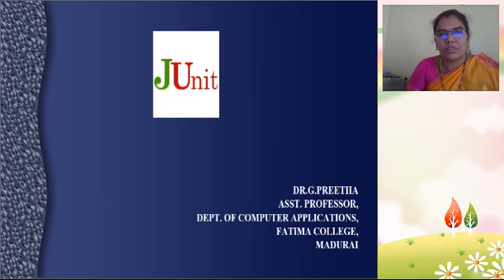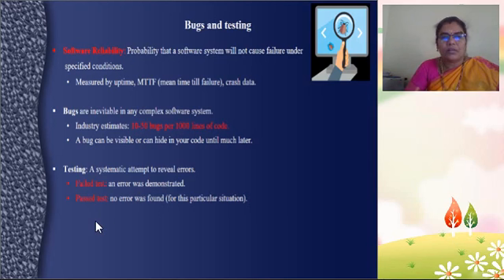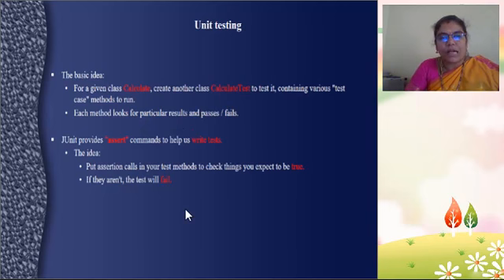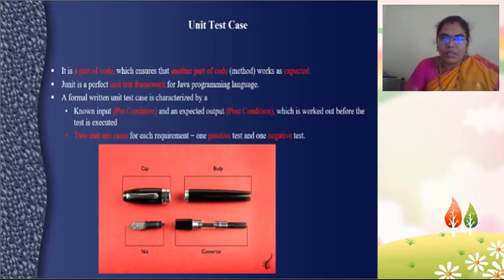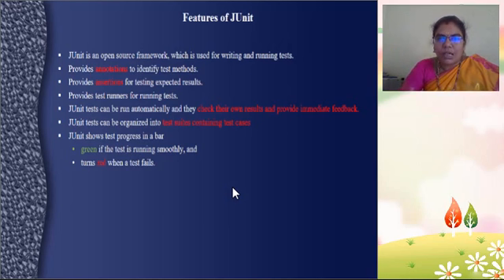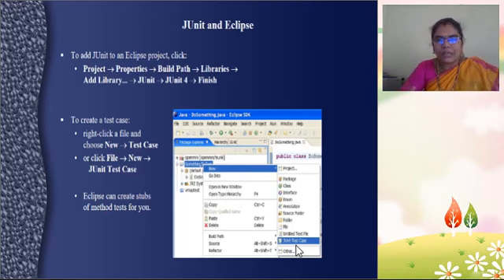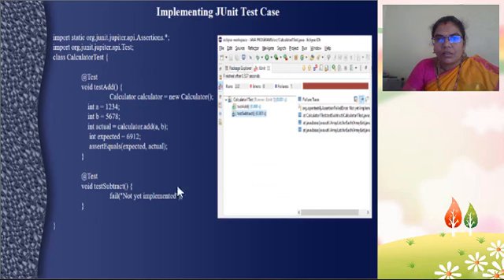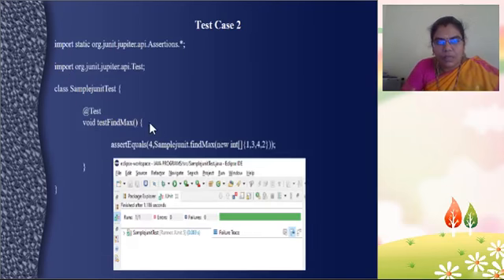JUnit (JAVA UNIT TESTING)